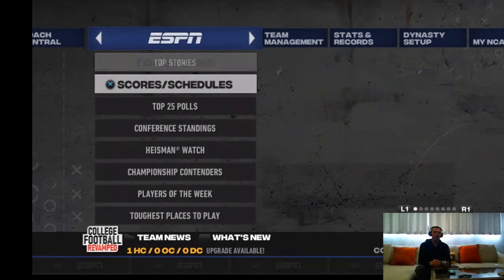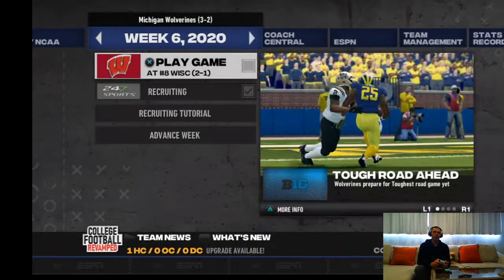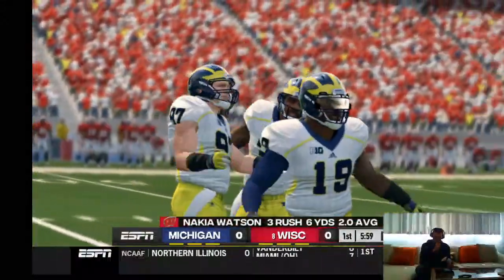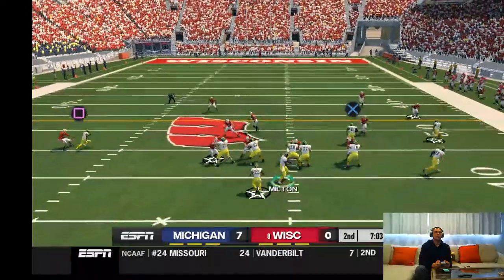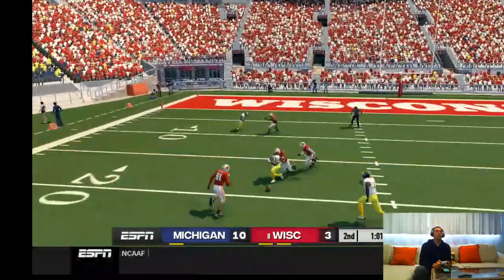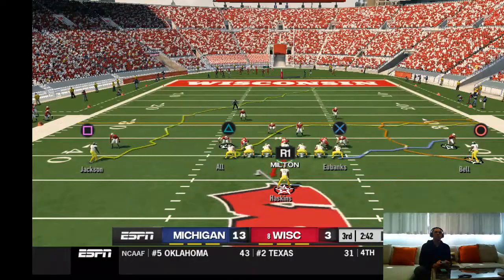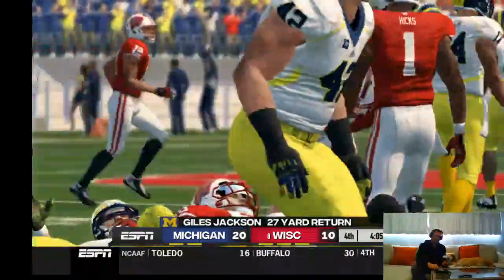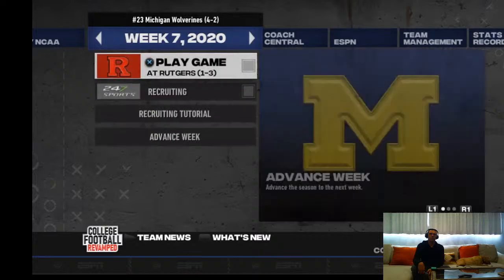NCAA Football 20 Revamped - Michigan Heisman House Rules Dynasty EP 04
After consecutive wins against Minnesota and Illinois, the Wolverines head to Madison to face #8 Wisconsin.